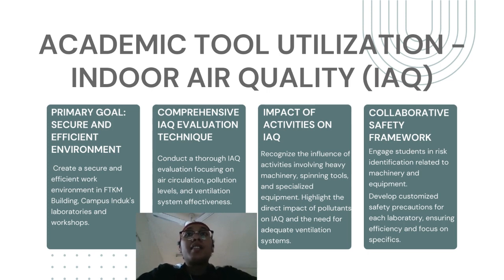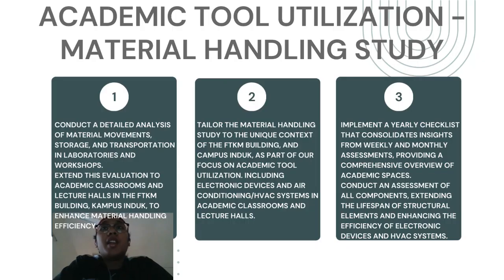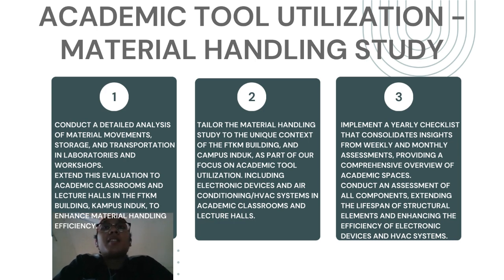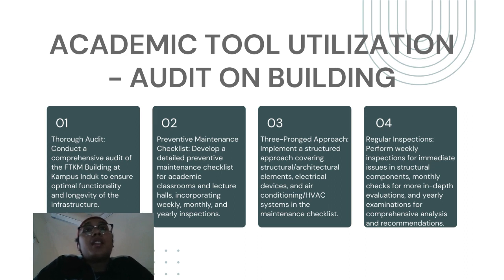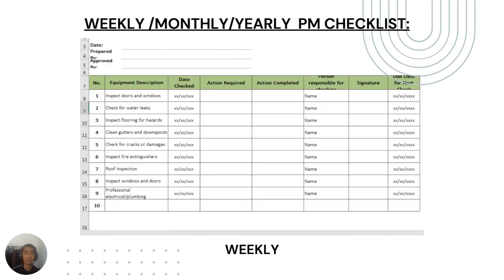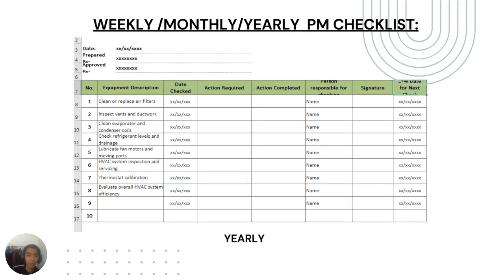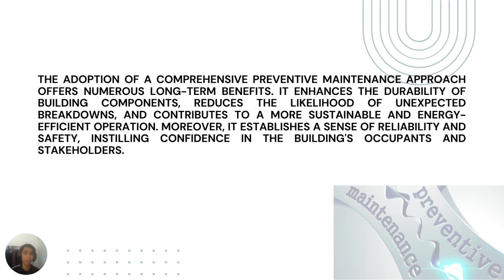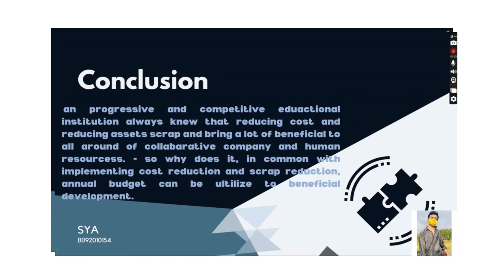ASSIGNMENT BUILDING MAINTENANCE BMMM 4564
an assignment presentation for BMMM 4564 building maintenance